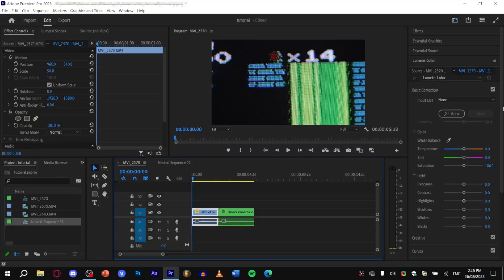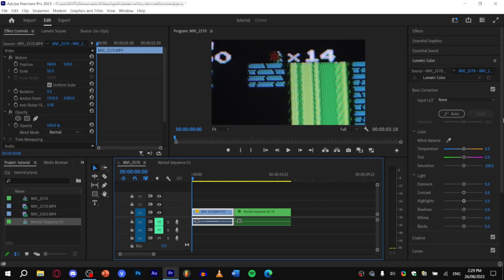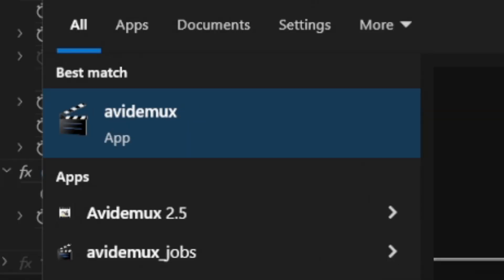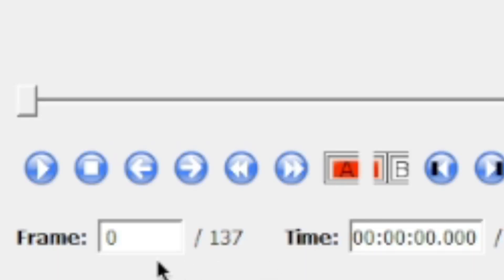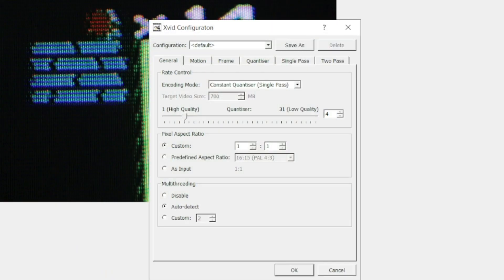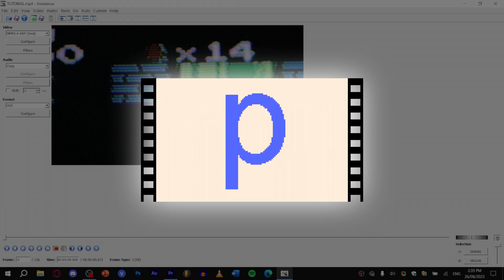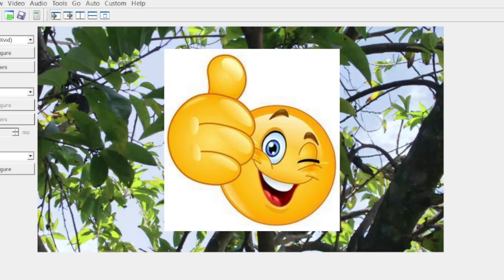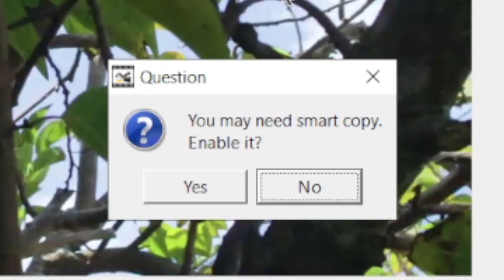datamoshing tutorial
this is a tutorial on how to datamosh videos using avidemux.

main: @MrEmerald

timestamps:
00:00 intro
00:44 creating the base video
01:01 creating the datamosh effect